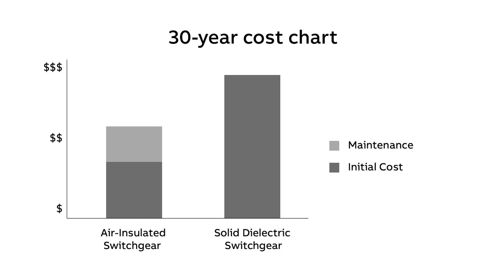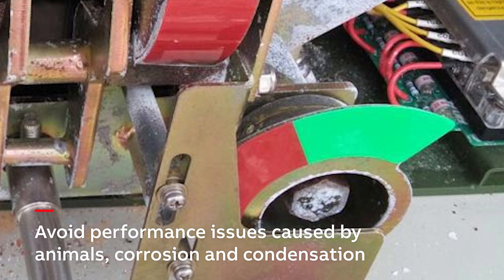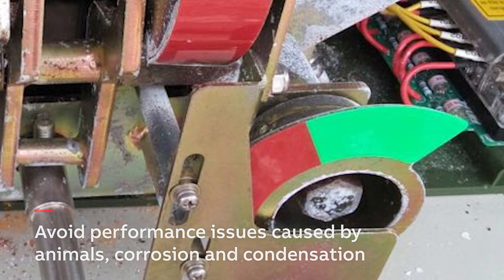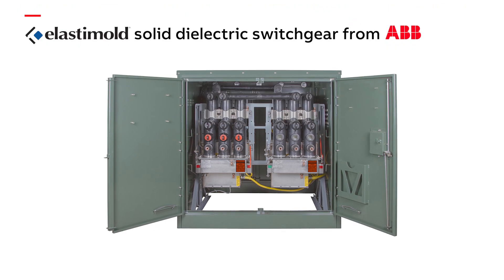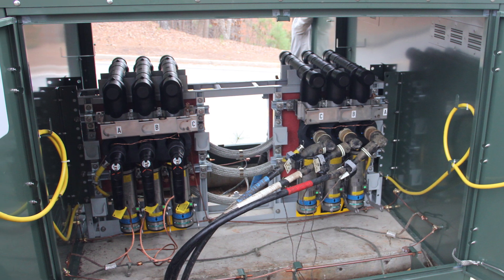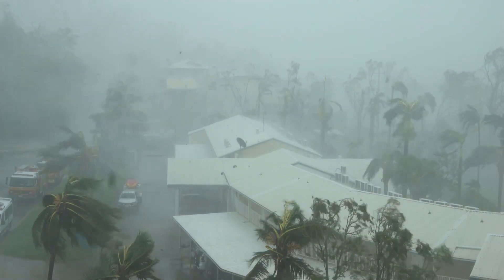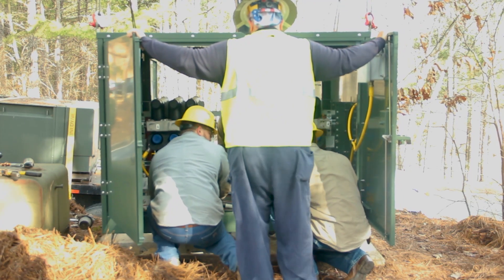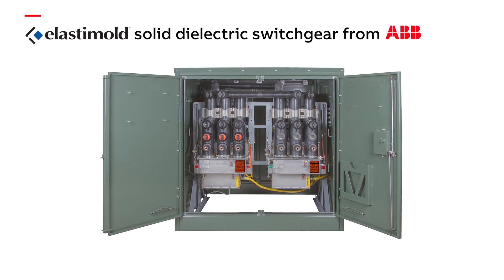Elastimold® Solid Dielectric Switchgear - Investing for the future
As utility companies consider replacing air-insulated switchgear, the cost of ownership, reliability, and ongoing maintenance are important considerations. ABB’s Elastimold® Solid Dielectric switchgear total cost of ownership, reliability, and no scheduled maintenance concerns are met. ABB knows utilities are not just services; they provide the heartbeat of our modern lives by helping people and businesses stay connected and powered in a safe, sustainable, and reliable way. Our switchgear is helping utilities deliver for the future.

ABB enables a more sustainable and resource-efficient future with our technology leadership in electrification and automation.